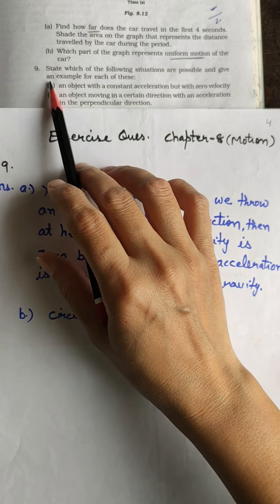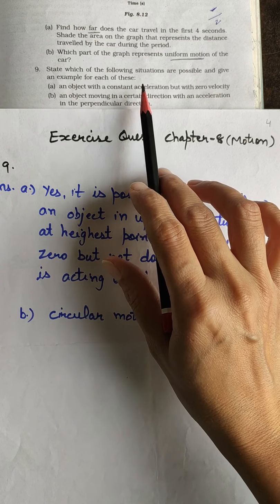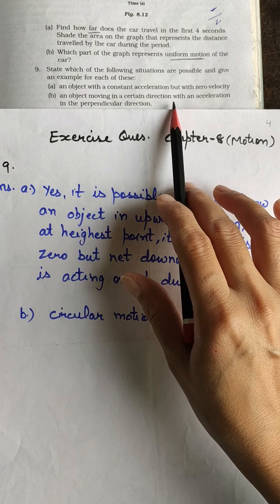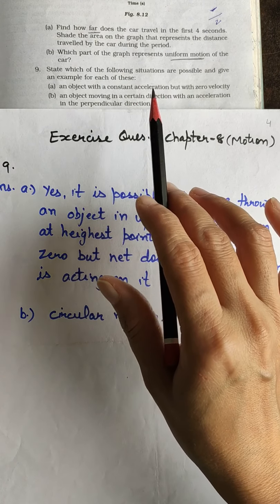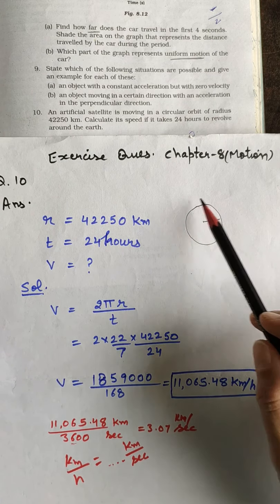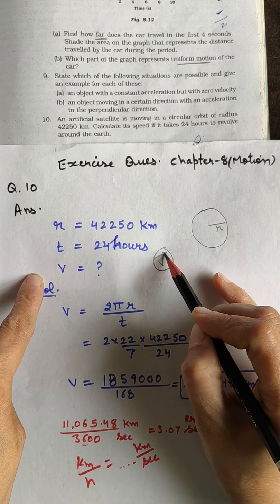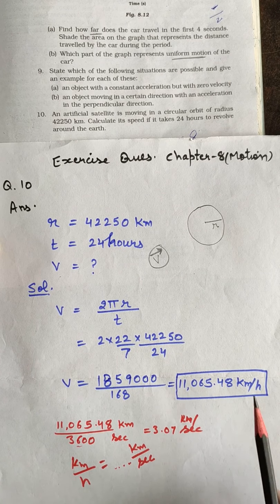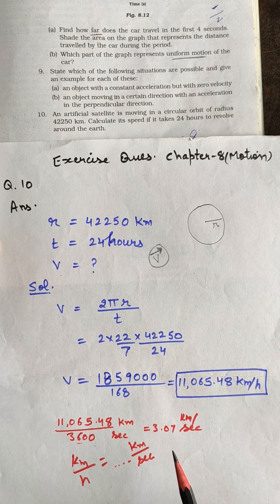Chapter 8 Motion part 6.1(exercise Q 9 & 10)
By- Urvashi Gahlyan